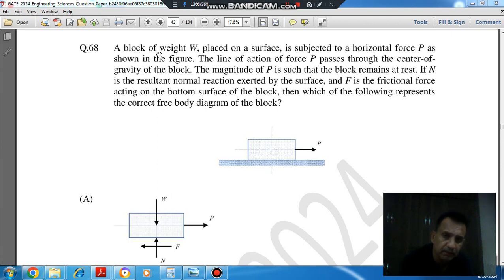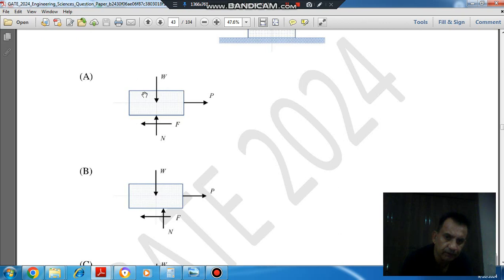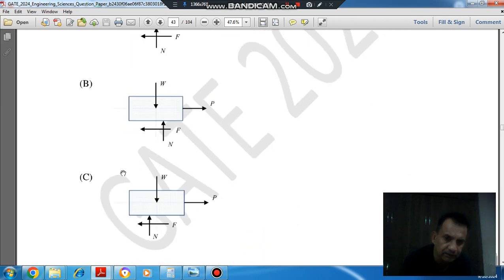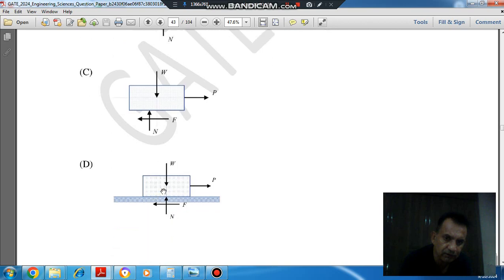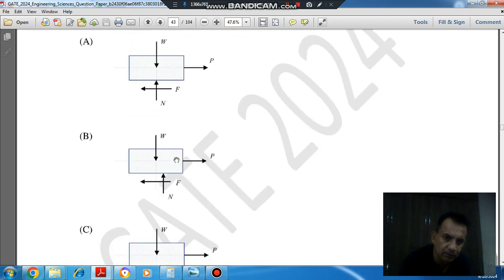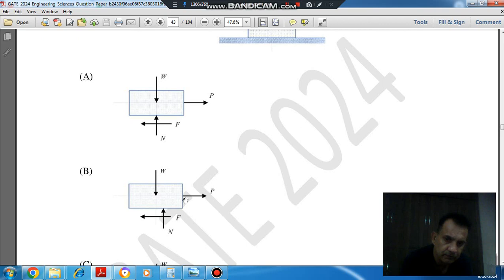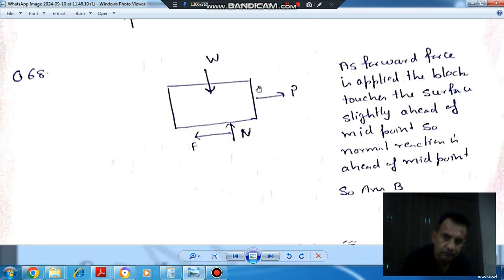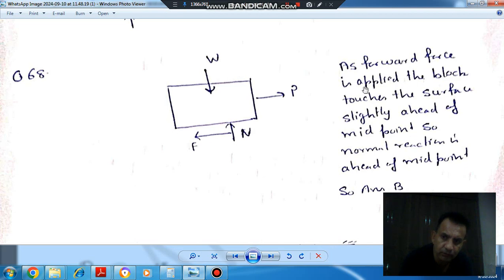gate 2024 XE solid mechanics solution (Q68)